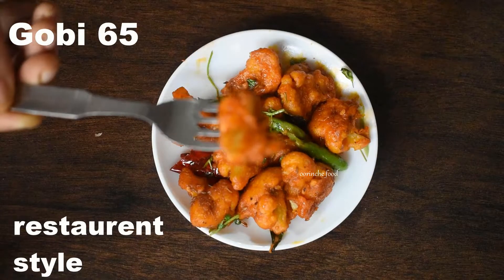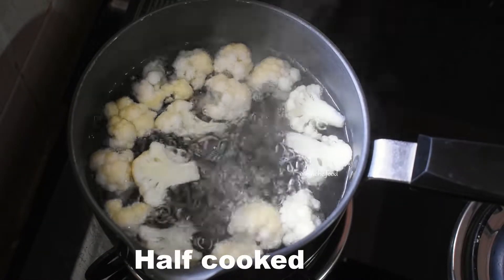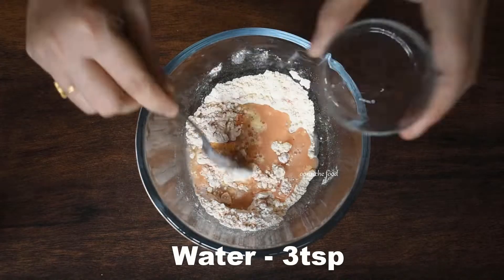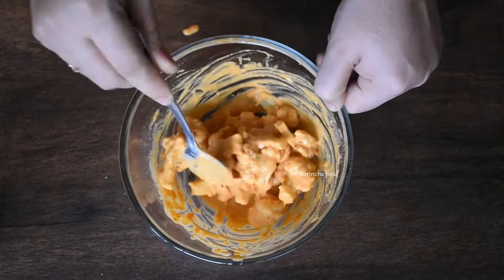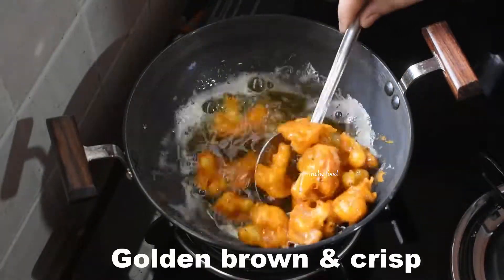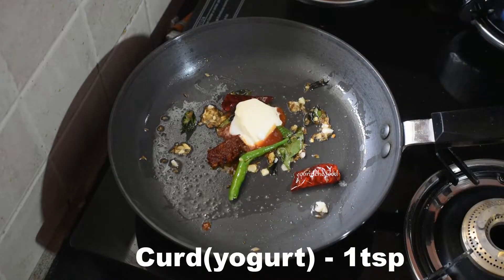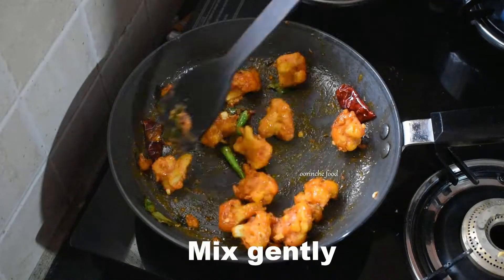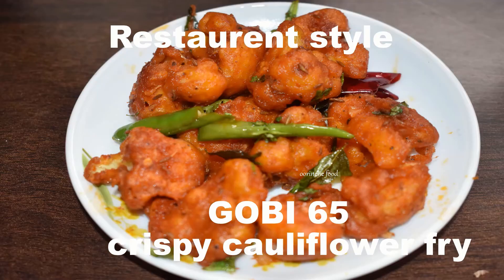gobi 65 | రెస్టారెంట్ స్టైల్ గోబీ65 in telugu | restaurent style gobi-65 fry recipe in telugu